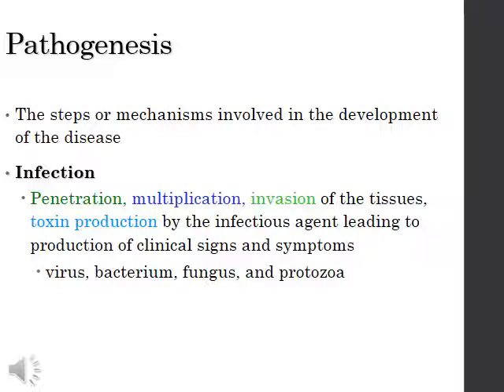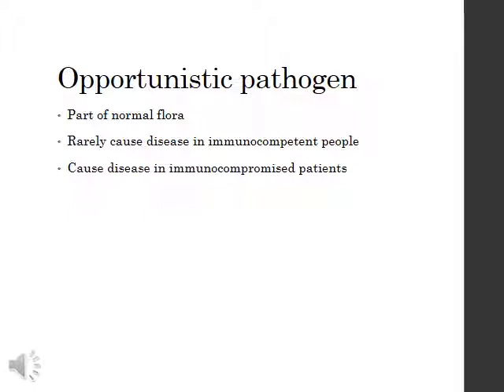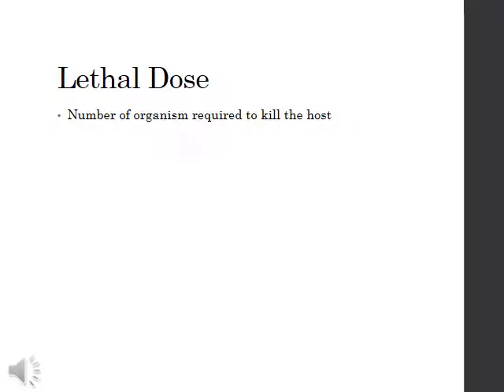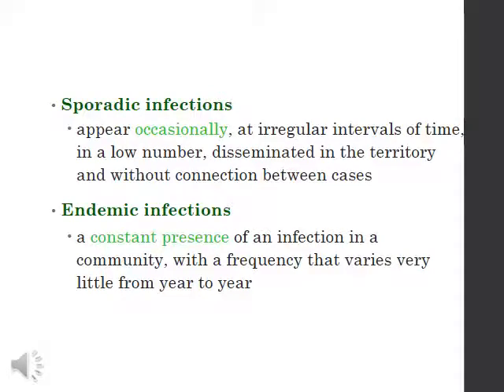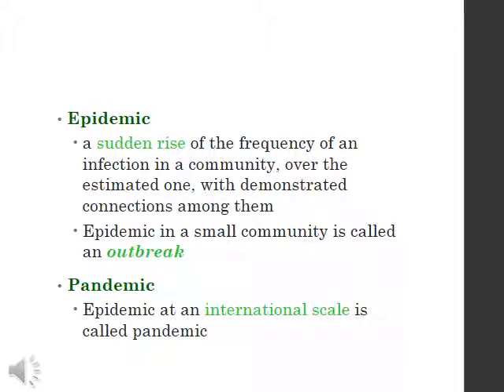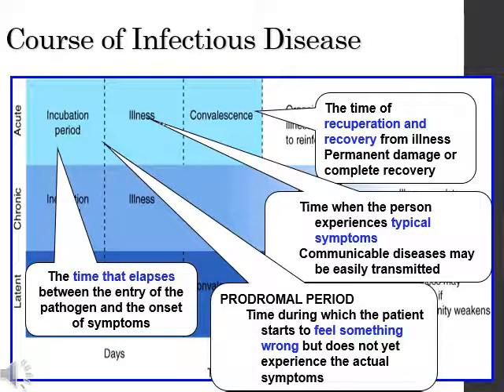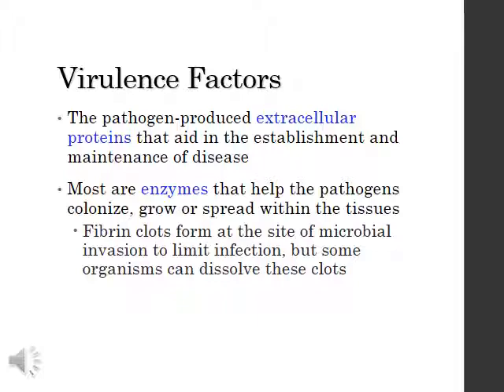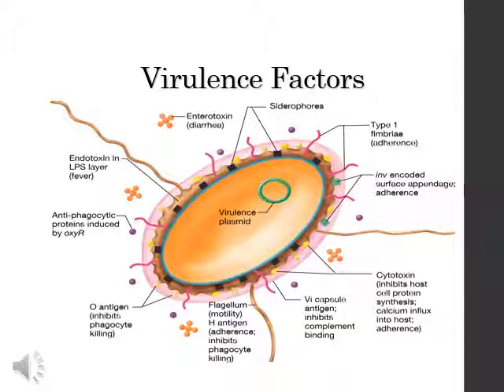Lecture of M. Touqeer Hanif for 2nd Year BSN on topic Pathogenesis Part-I